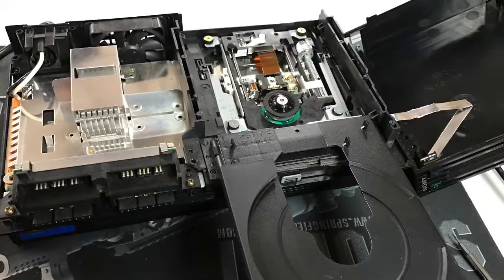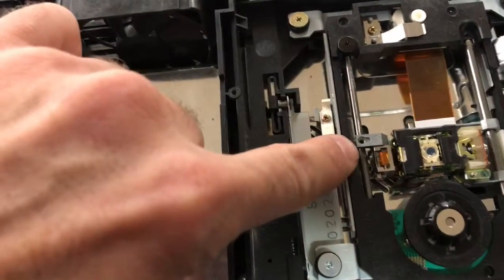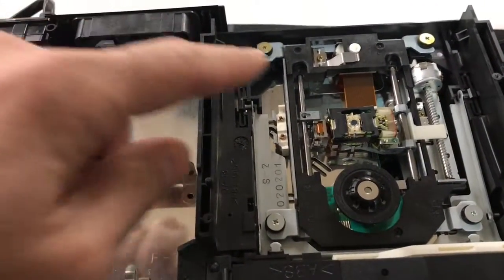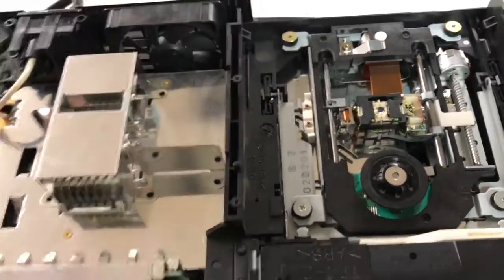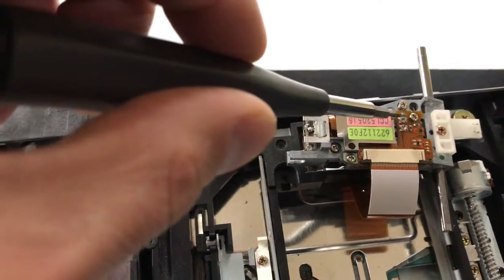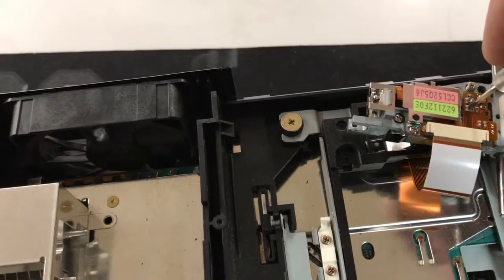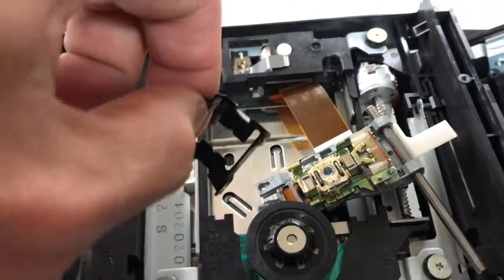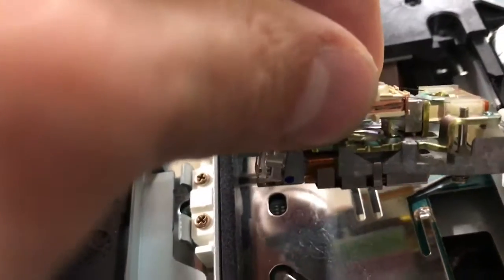Playstation 2 Laser Reading Disk Error Repair Troubleshooting